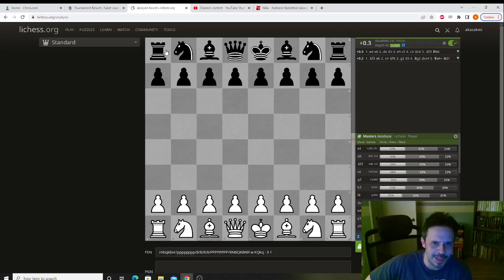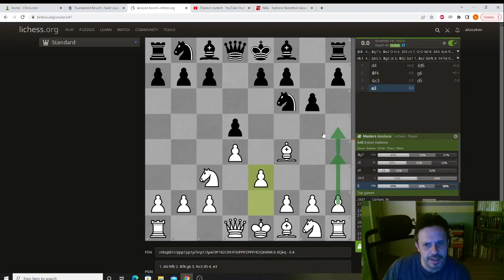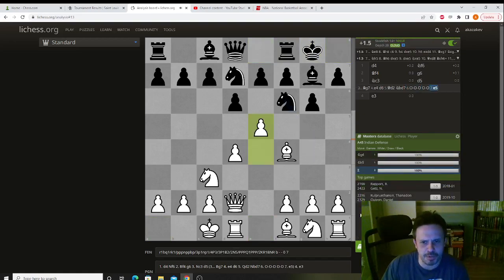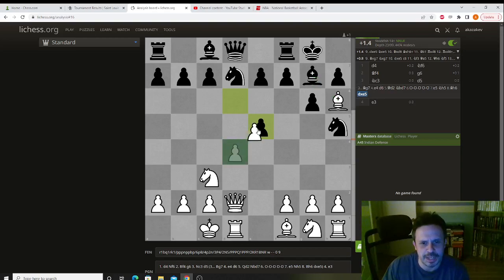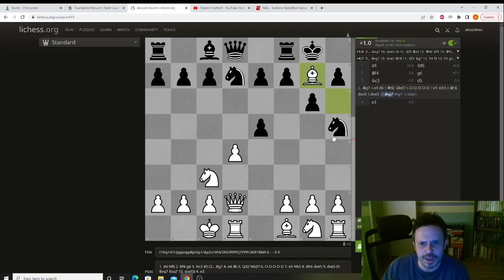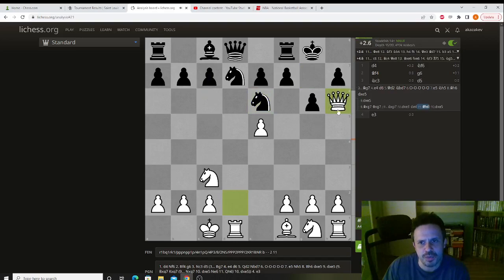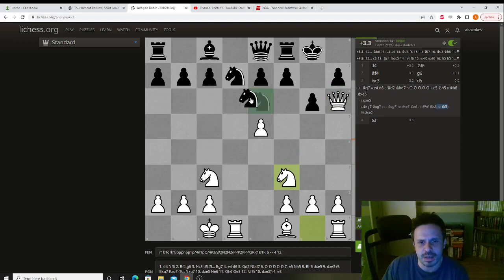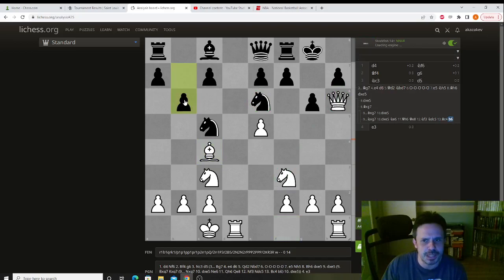Attacking chess [London System]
Attacking chess game against a King's Indian structure. Played against a strong opponent in quick-rated in-person tournament